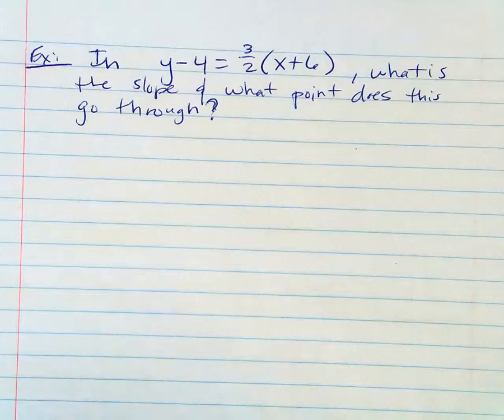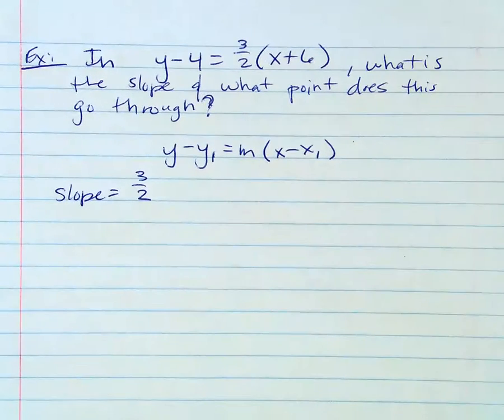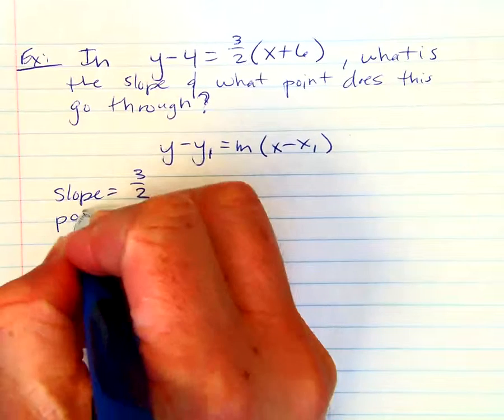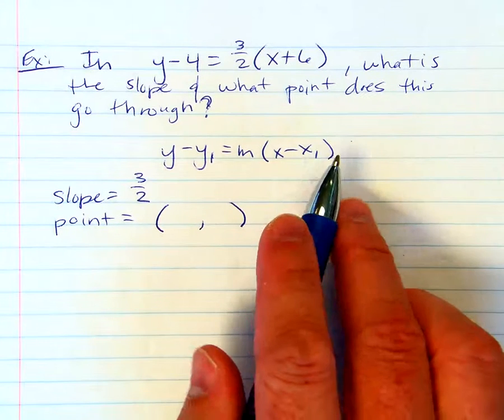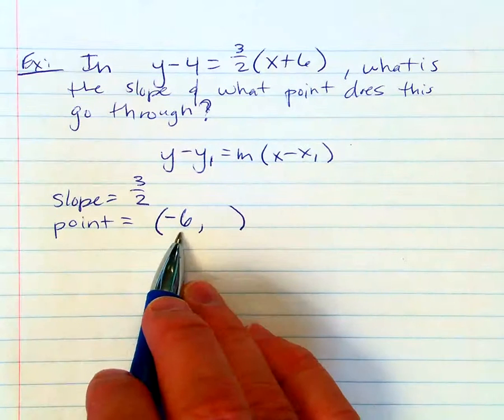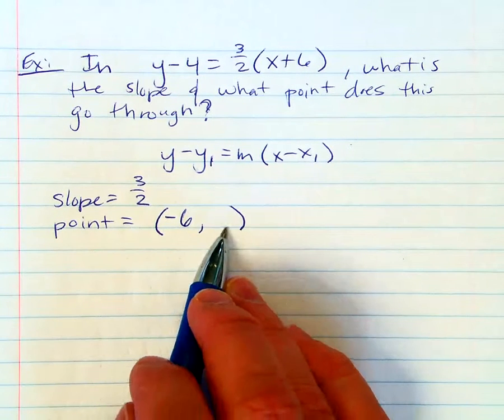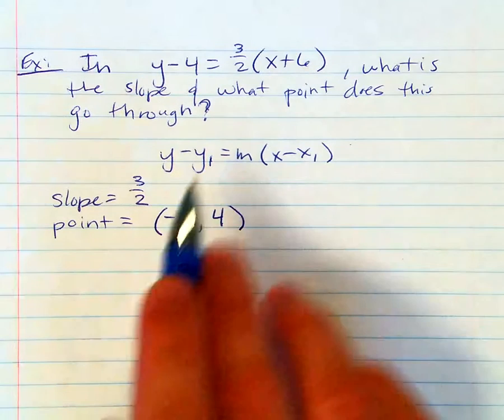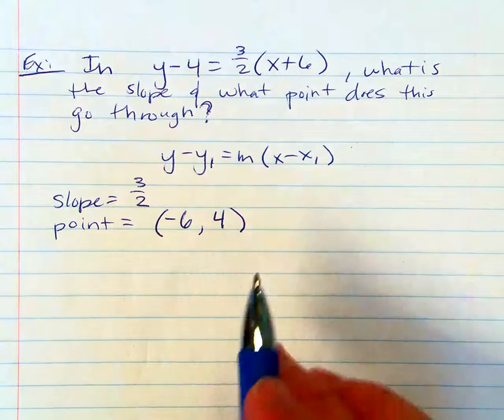Extracting Information from Point Slope